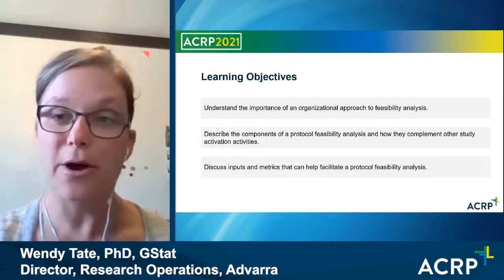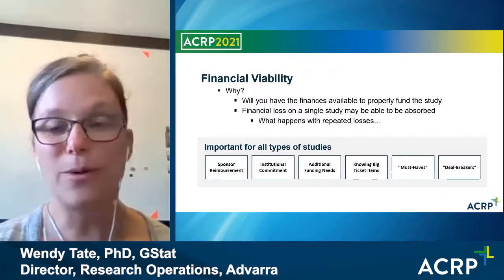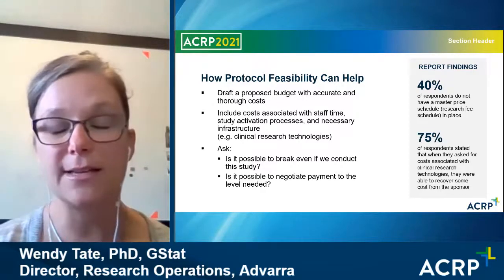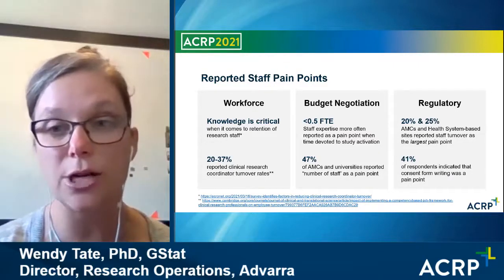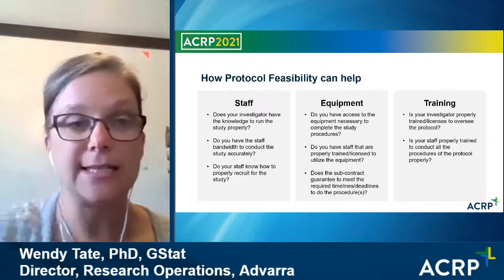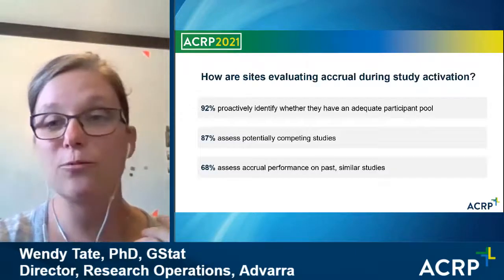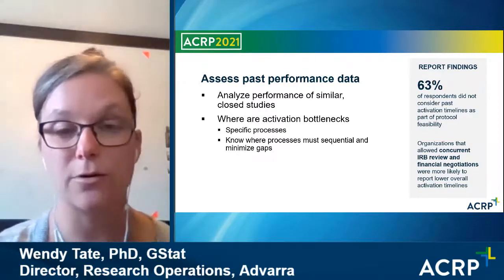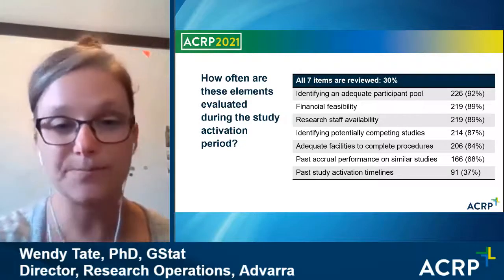Protocol Feasibility to Improve Site Operations and Achieve Study Goals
From ACRP 2021’s May program, featuring Wendy Tate, PhD, GStat, Director, Research Operations, Advarra

An estimated 20% to 50% of protocols close with zero-accrual at the site level and up to 90% of studies have extended recruitment periods at the overall study level. This results in considerable waste of limited and expensive resources, increases staff and investigator frustration, and compromises scientific findings and ethical standards. Utilizing a protocol feasibility review process that assesses the ability to accrue participants, complete the study procedures, allocate staff resources, and achieve financial goals is necessary to efficiently run clinical trials for any organization. Tate shares the knowledge you need to consider such a process within you clinical research operations and maximize trial efficiency.